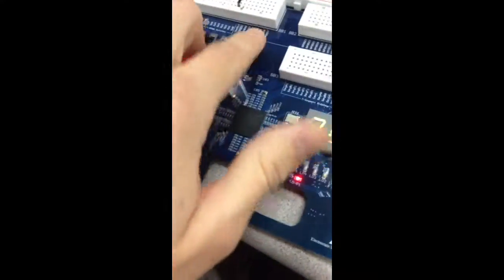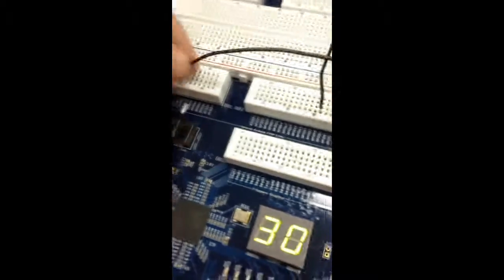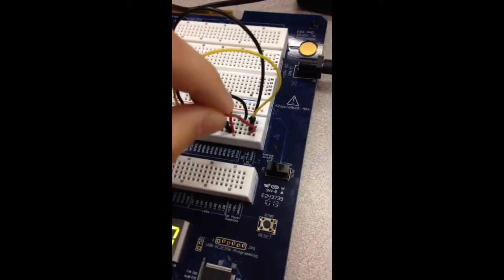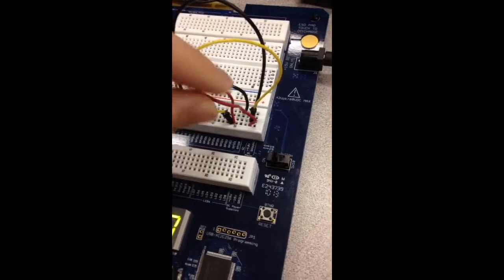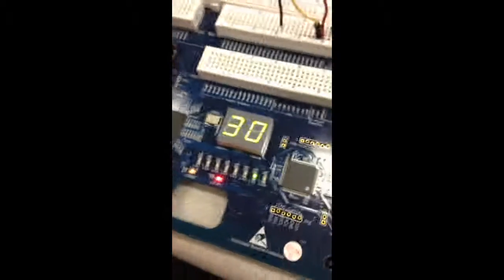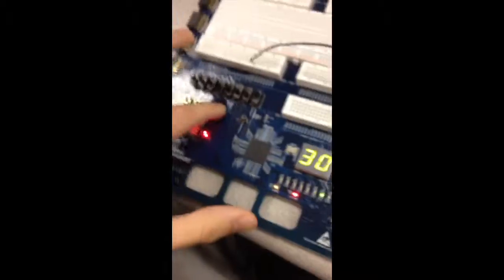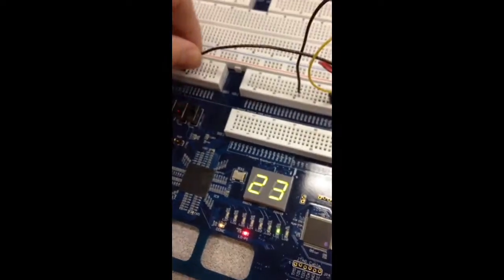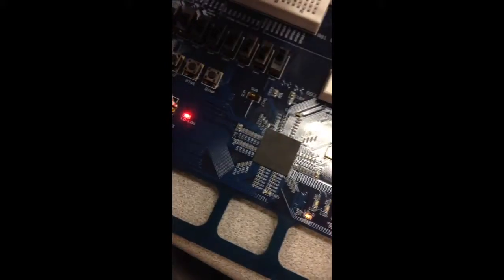Holly wood countdown